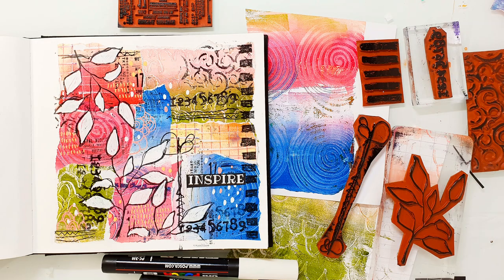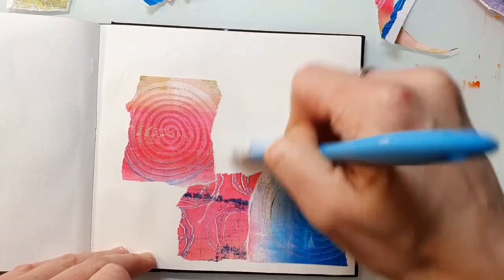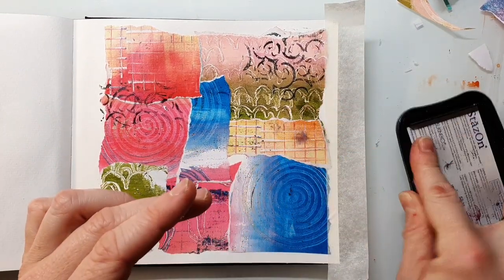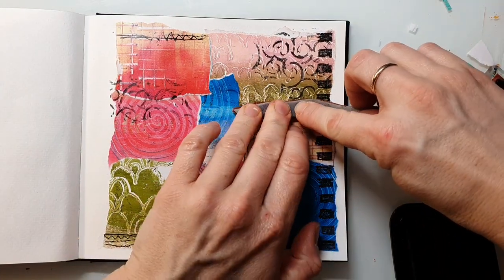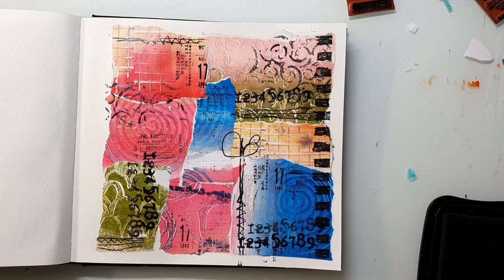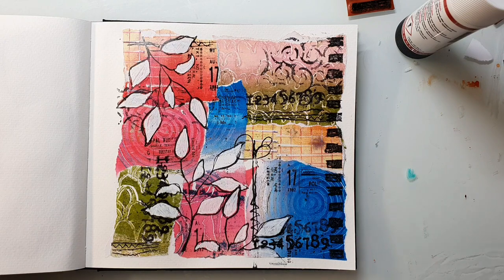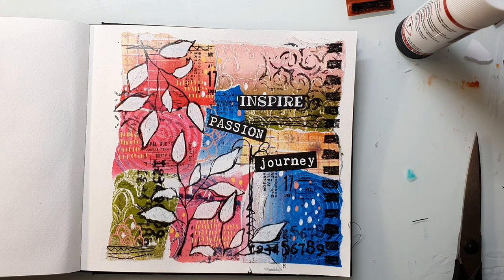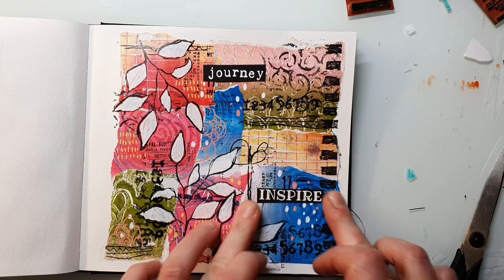Art Journaling Tutorial - Mixed Media Collage with Gelli Paper Scraps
🌞I made an art journal page with a collage background using scraps from my gelli prints. This is a great way to get rid of them. You can combine and experiment with different colors and shapes which will create amazing variations of mixed media backgrounds.

🧑‍🎨SUPPLIES & TOOLS:
Rubber Dance Stamps:

Gel Medium
StazOn Ink
uniPosca Markers

👉SKILLSHARE
Try Skillshare 2 weeks for free:

 👉ARTEZA
SusanneRoseArt5